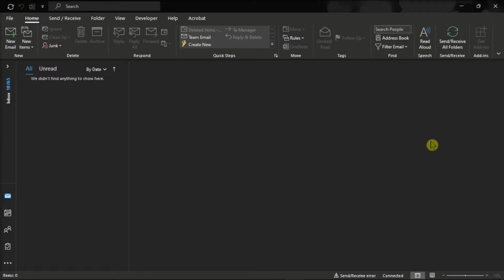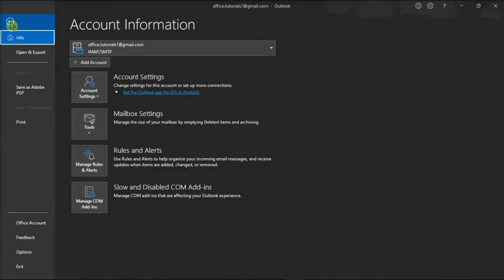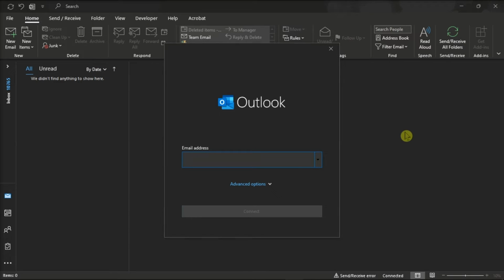How to Setup Your iCloud Email with OUTLOOK (Windows)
Would you like to setup your iCloud email with Outlook?  Fortunately, you can!  If you have Windows, just follow the steps in this video to see exactly how step by step.